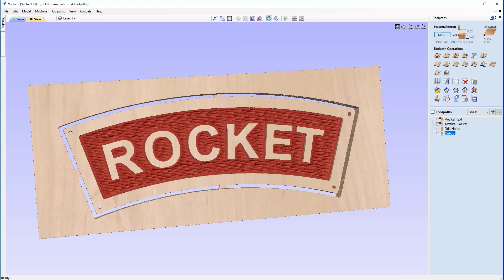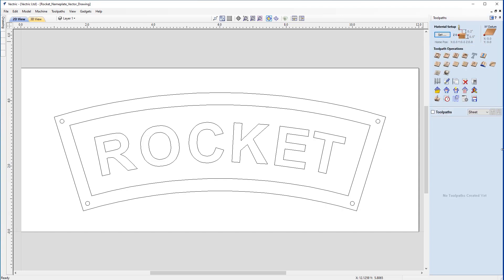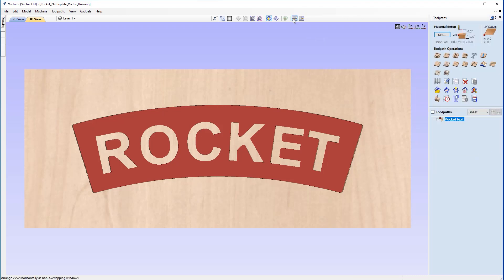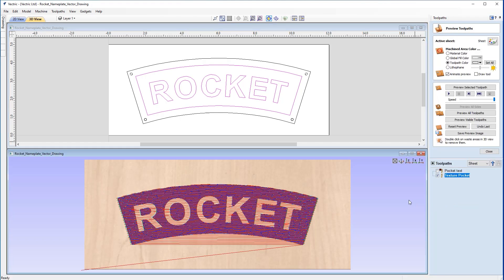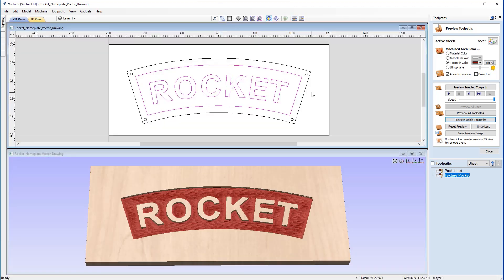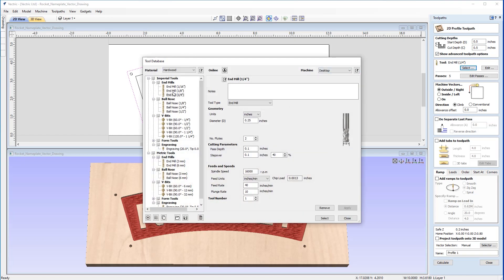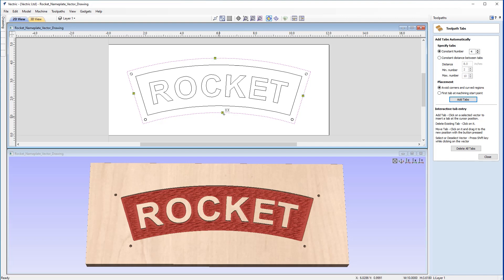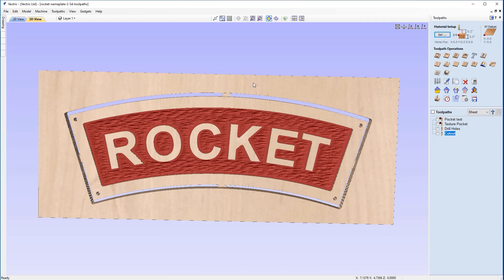Rocket Nameplate - 2.5D Toolpaths | Vectric V11 Tutorials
In this tutorial we are going to show you how to create the toolpaths for the rocket nameplate sign you can see here. We will use a file containing the vectors that were created in a previous vector drawing tutorial. This can be found as a related video on this webpage.

Bookmarks:
~ Toolpath Textures 04:00
~ Cutout with Tabs 09:43
~ Saving Toolpaths 13:32

To download the files used in this tutorial, view related videos or take advantage of our bookmarking system within the videos please head over to the support section of our